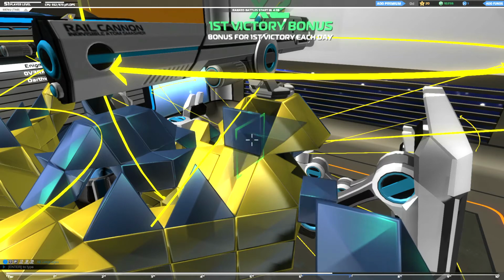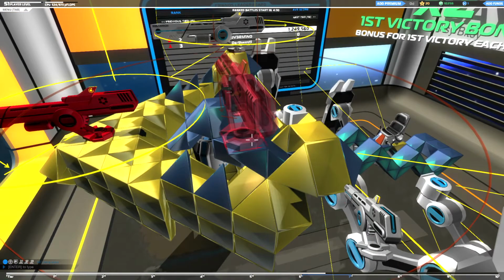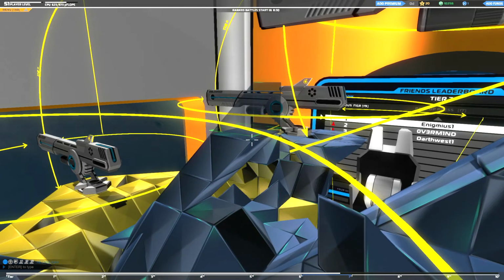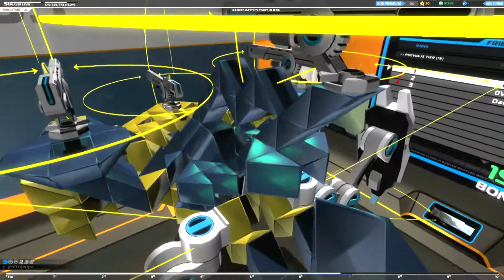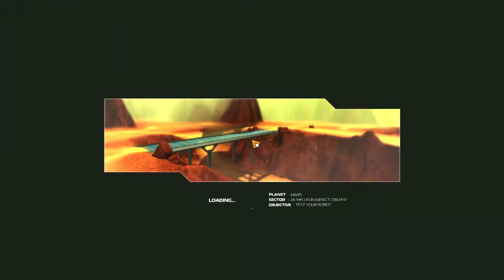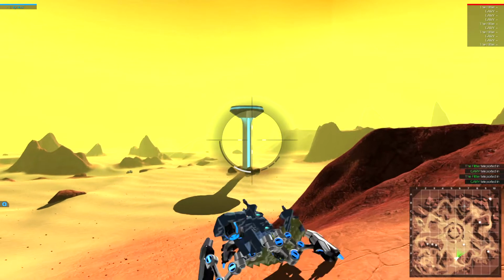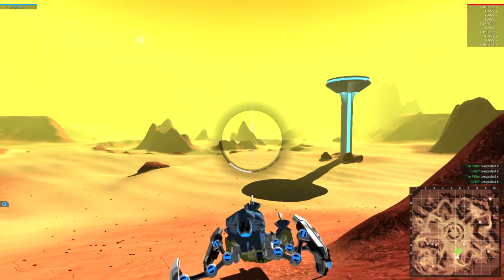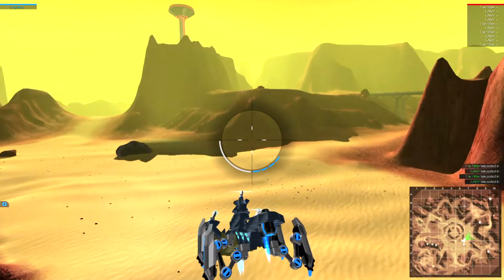Robocraft Early Access (Ep. 13) - T8 Rail Walker Build (pt. 2) - "Ridge Stalker"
This video focuses on modifying and adding to an armor core bot.